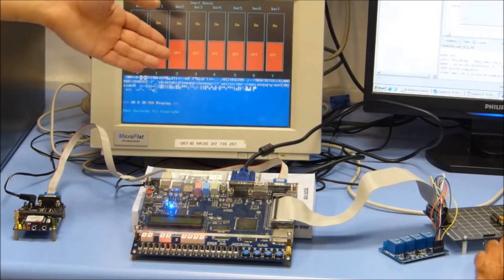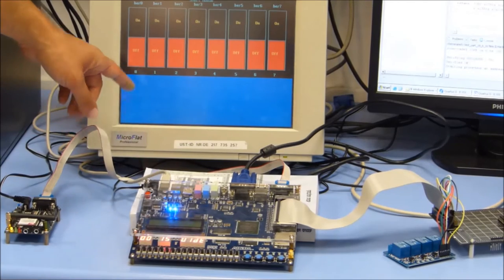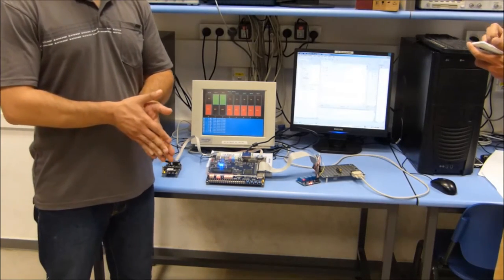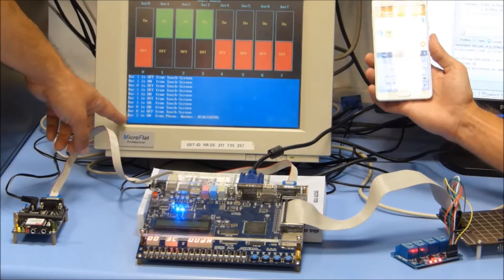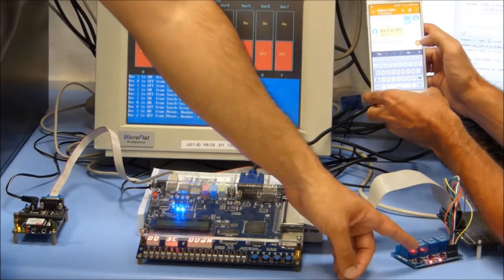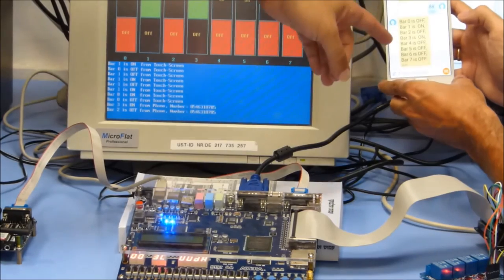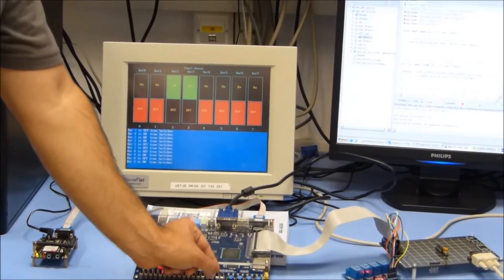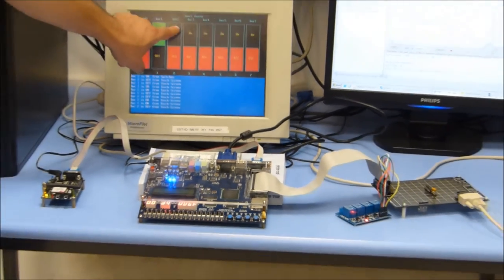VHDL & FPGA Project: Smart Home controller (English)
The Students were: Oleg & Yoav (Erev 50). Their Mentor was Amos Zaslavsky. Development Location was The FPGAs Lab -  Handassaim Technion Israel.  The hardware used was an Altera DE2 Board with a Cyclone II device and a Simcom Cellular modem and some Relays.  Hardware Development Tools were: ModelSim & Quartus and Hardware Description Language was VHDL. Software Development environments was NIOS-Eclipse with coding in C the Language. The NIOS section deals with  the Cellular modem interface and also sends string messages to the VGA terminal, (implemented using Programmable Hardware & VHDL). All C drivers to hardware were written from scratch using the hardware directly (NIOS-UART, VGA and the modem). No Built-In NIOS or Linux drivers were used. One of the tasks of the group was to hack and understand the interface to the Touch Screen which has no meaningful data sheet. The interface to this display (Input using UART and output using the VGA Interface with Graphics & Text) were implemented using VHDL with pure programmable hardware. The group preformed some testing and comparing of Hardware vs Software implementations and playing with On-Chip memory limits.